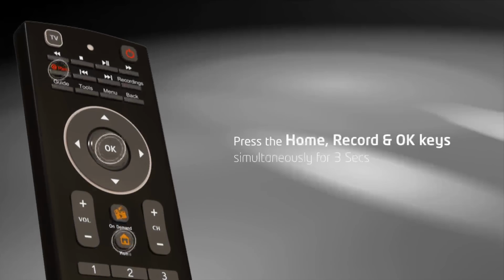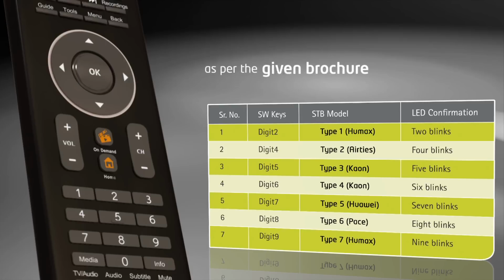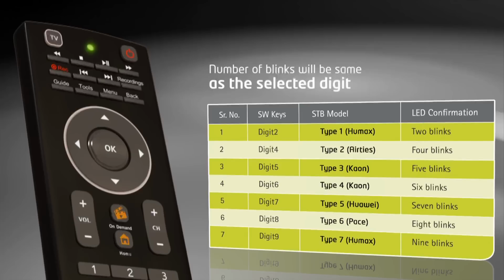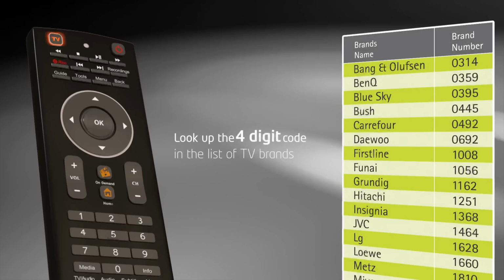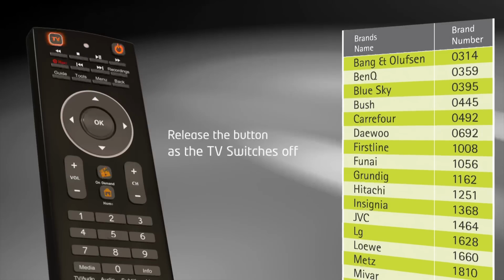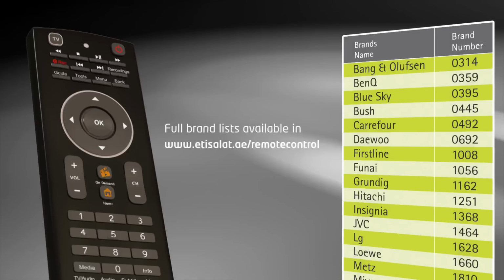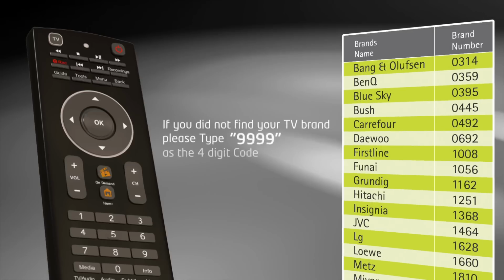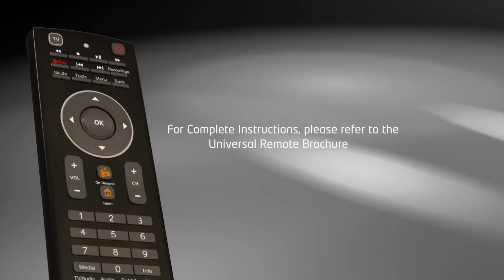eLife: RCU tutorial